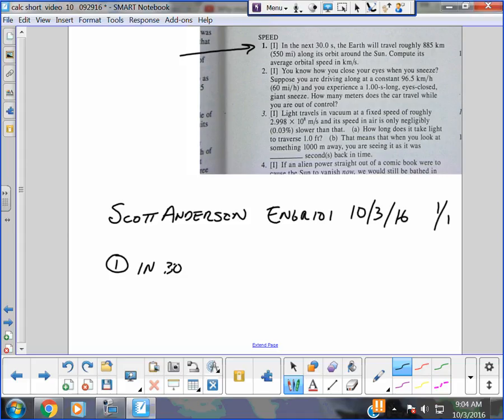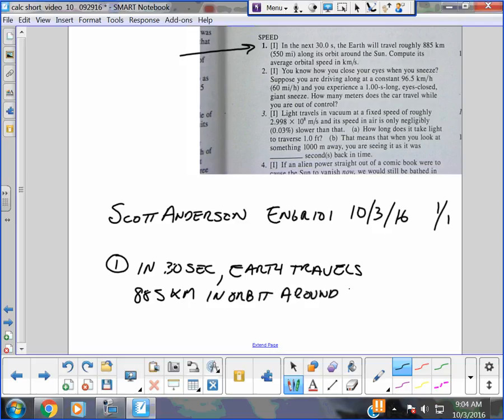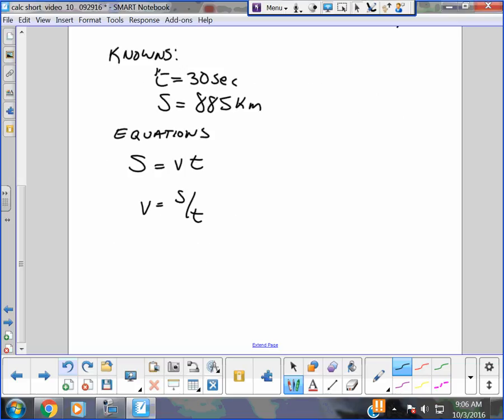Intro to Engineering - How to complete problems - Juda Math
Intro video
How to write up homework for Juda's Intro to Engineering Class

Using Engineering paper:  Need problem, known(s)/unknown(s)/assumptions, equations, calculations and justification (as req'd)